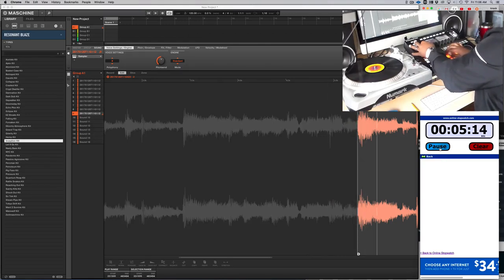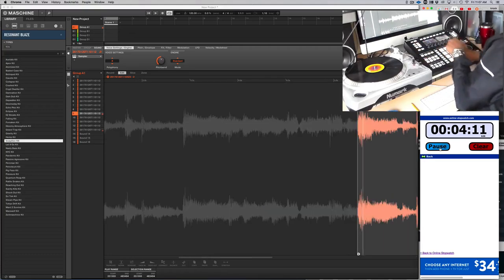KNOCK TOPICS - Maschine - MPC X and 7 Minute Workout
This KNOCK TOPICS is based on my thoughts on the new MPC Series and how I feel it measures up to Maschine (my PERSONAL opinion) and I end off with a 7 minute workout !